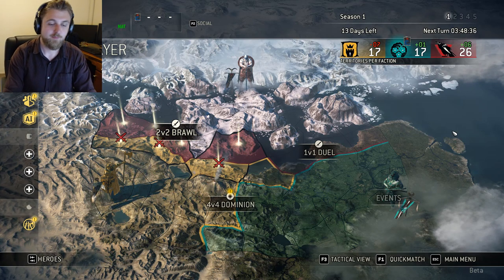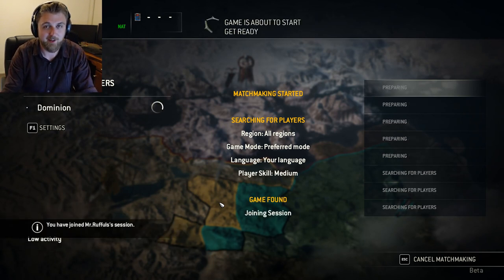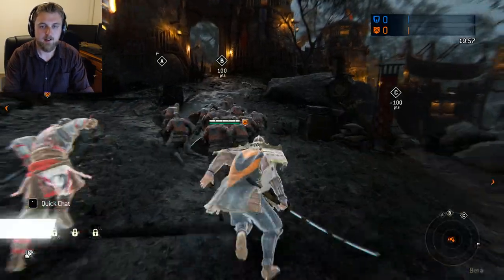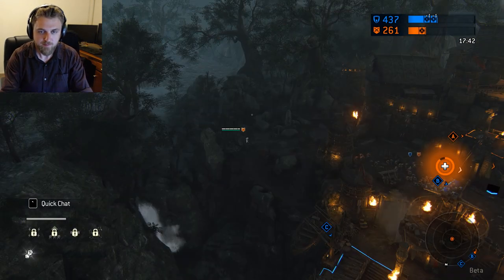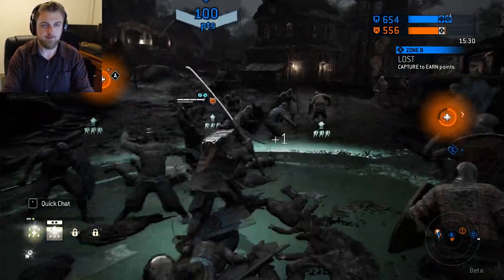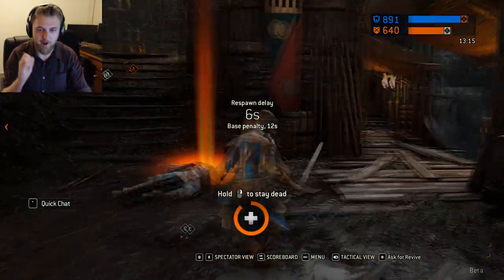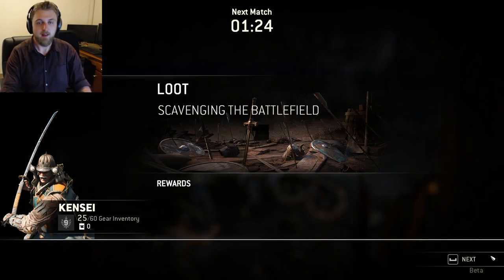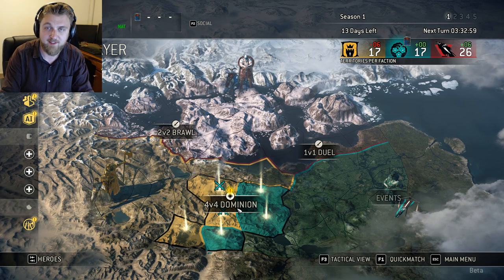For Honor - Closed Beta PC Gameplay + Beta Access Giveaway! | I SUCK AT THIS GAME!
The Beta has finished! Thanks to everyone who commented! :)

Today I tried my hand at the 'For Honor' closed beta, showed some gameplay and gave my impressions!

Let's just say that I didn't do very well, but at least I had fun right!? That's all that matters yeah? :P

Stick around til the end of the video for a For Honor Closed Beta Access Giveaway!!

The Closed Beta runs until Jan 30th (2pm CET) so while the giveaway may not give you much time to play, it's better than the keys going to waste!!

Intro video template by Tre Bennett - trebennett.com